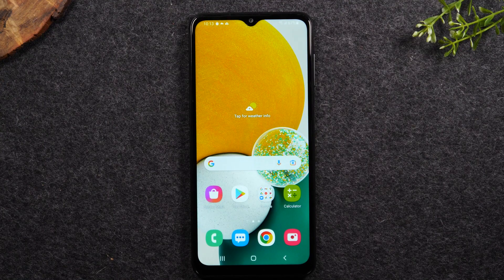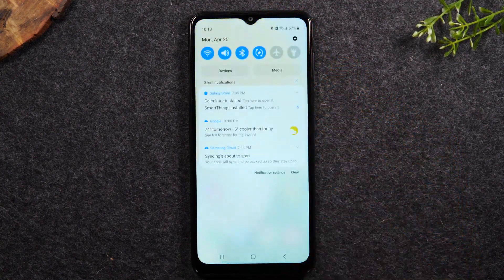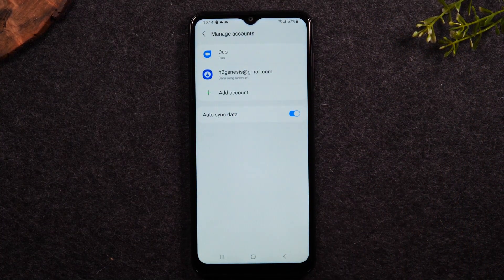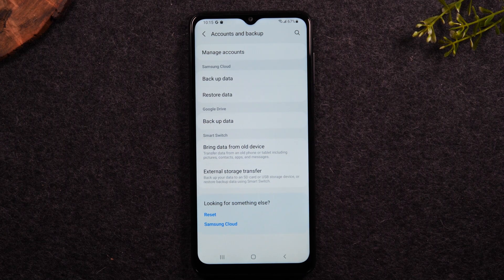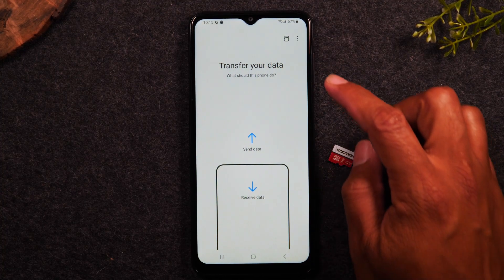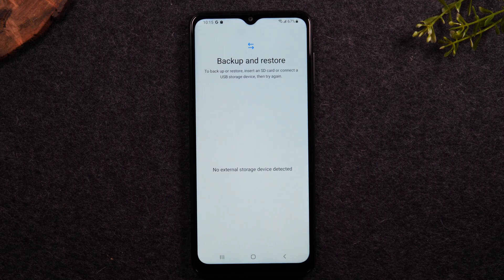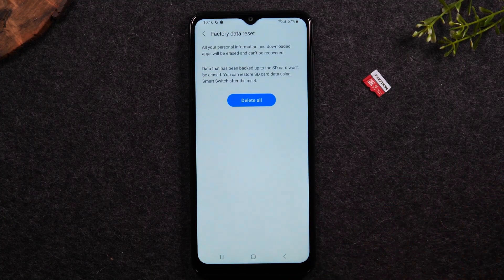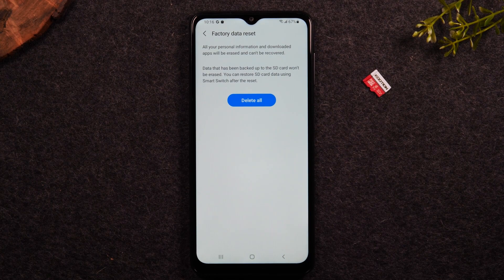Samsung Galaxy A13 How to Reset Back to Factory Settings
✅Best Fast Wall Charger for this Phone

Samsung Galaxy A13 5g - Learn how to reset back to factory settings. This will wipe all data from the phone and master reset it.

[Description Tags] galaxy a13 5g factory reset